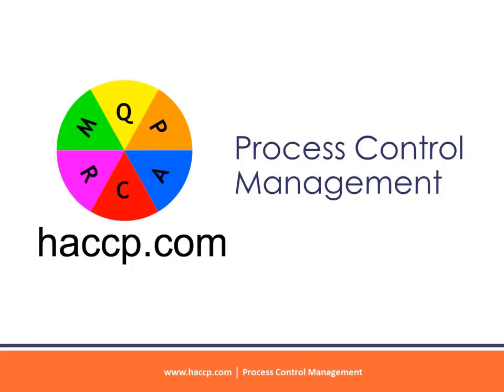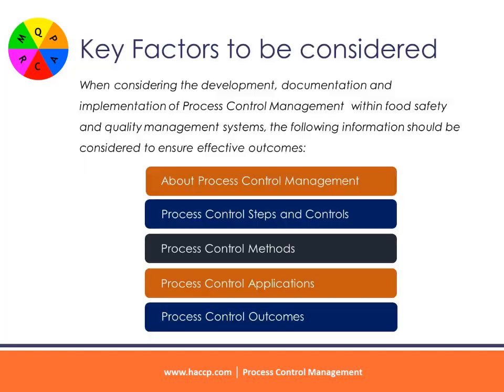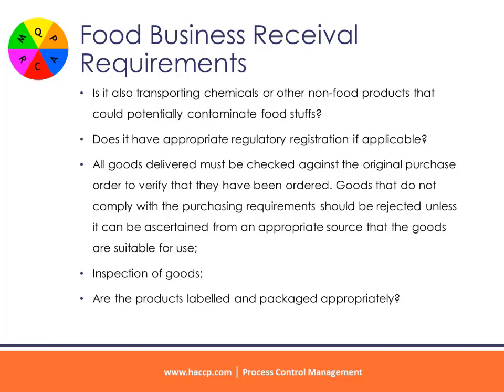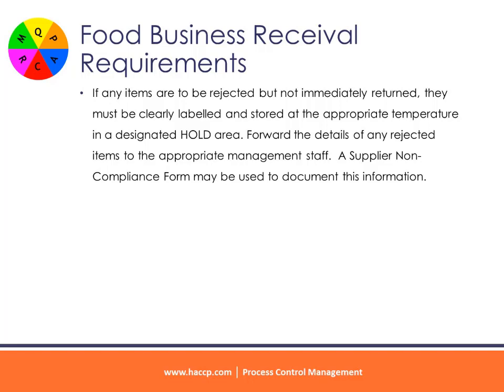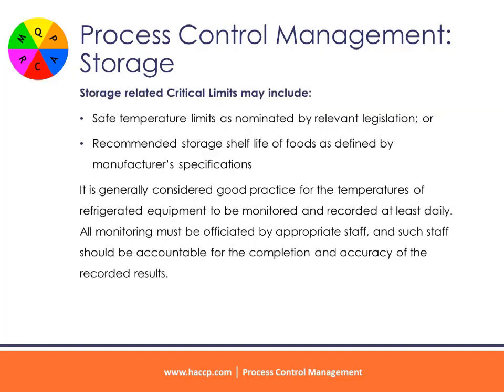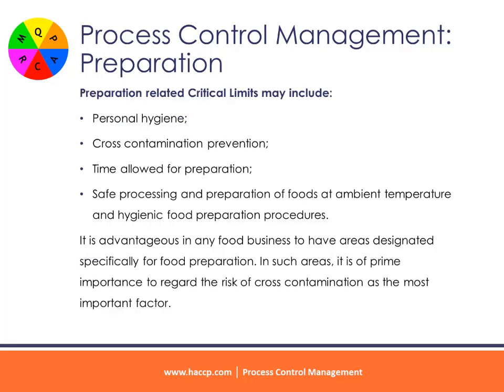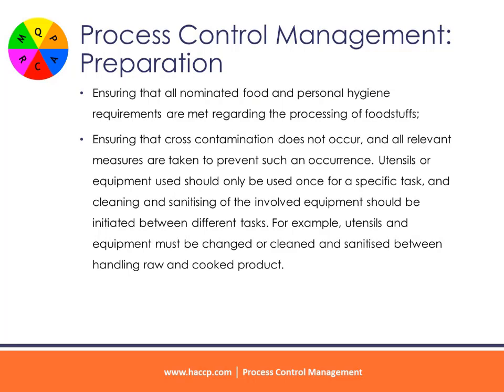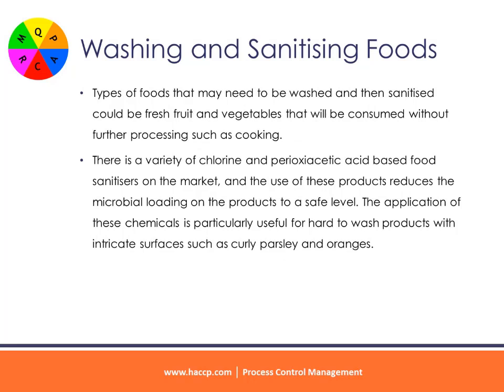Process Control Management - haccp.com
"Process Control Management” is a term used to define the parameters of compliance within any food business operation. Controlling processes is a pre-requisite for the production of safe and quality food products in conjunction with the application of the HACCP plan within any food business operation.